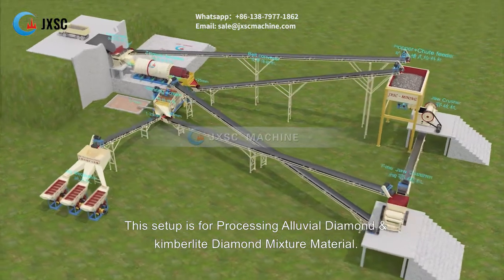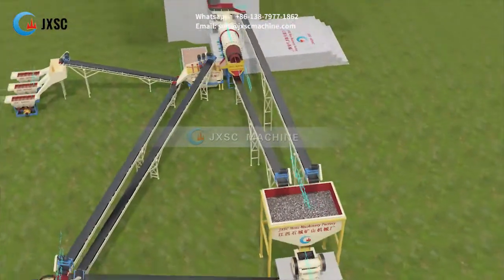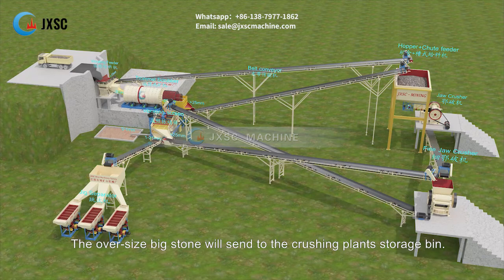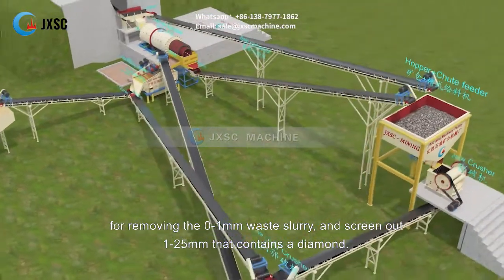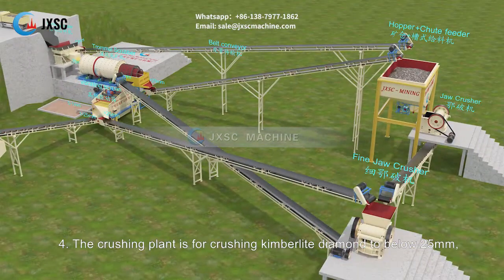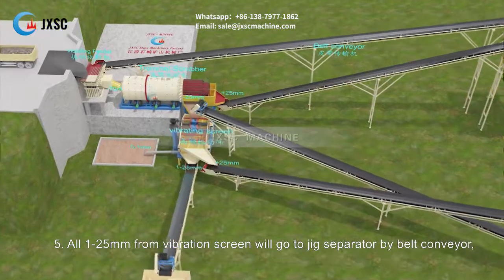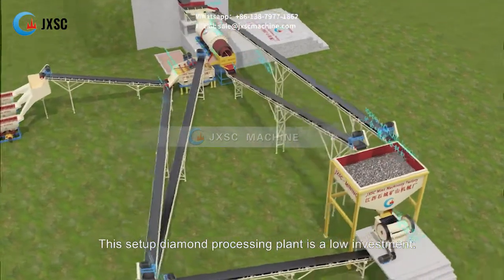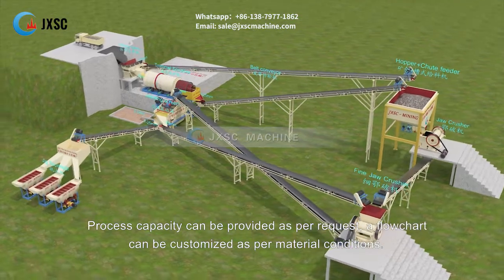Alluvial Diamond & Kimberlite Diamond Mixture Material Processing Plant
Main Processing includes feeding, washing, crushing, screening, and diamond jig separation.
 This setup diamond processing plant is a low investment, has easy operation and installation, a simple flowchart, good recovery effect. very popular in Angola, Tanzania, DR Congo, Namibia, etc.
  Process capacity can be provided as per request, a flowchart can be customized as per material conditions.

【Contact JXSC to get more details】